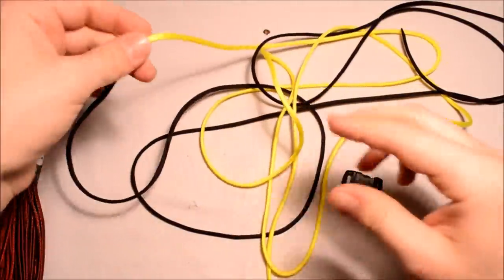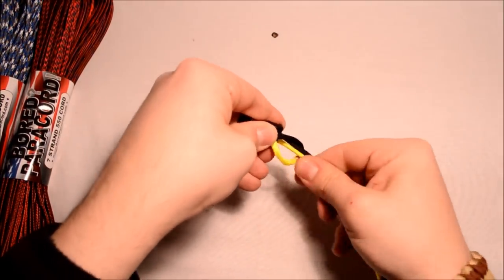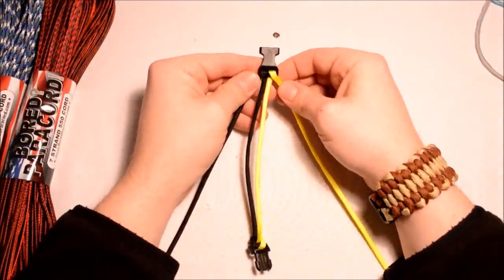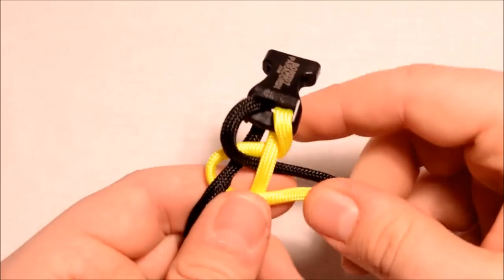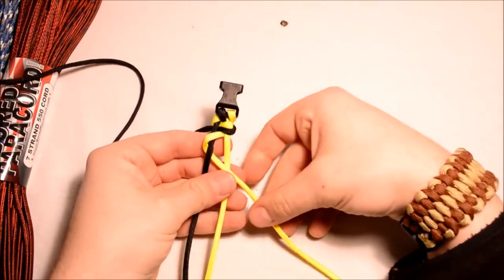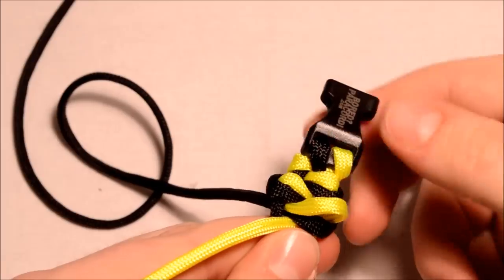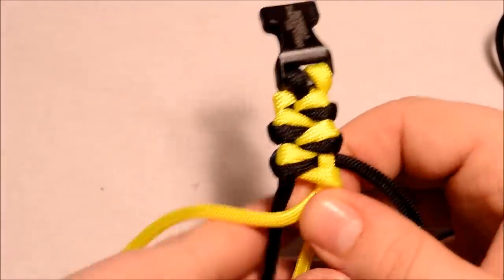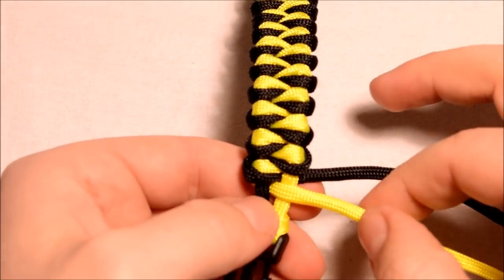Make the "Growling Dog" Paracord Survival Bracelet - DIY - BoredParacord